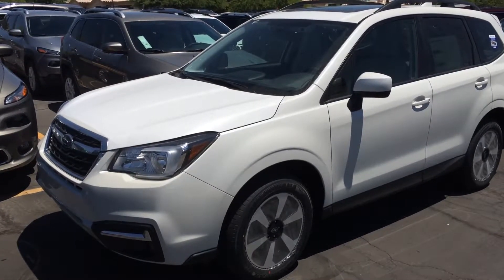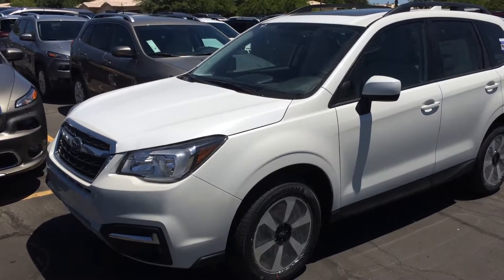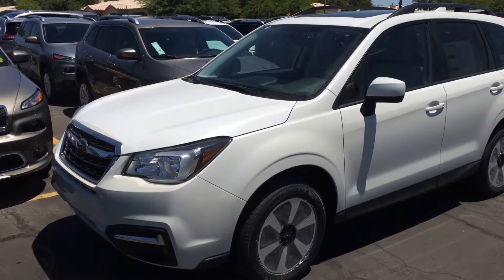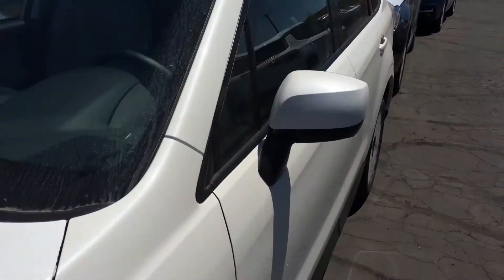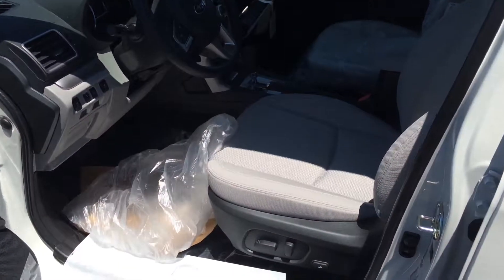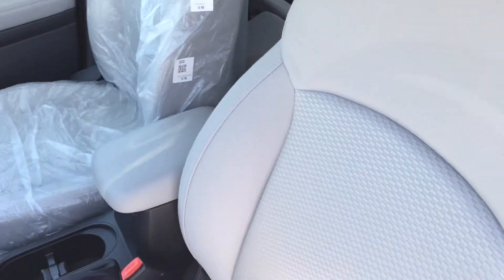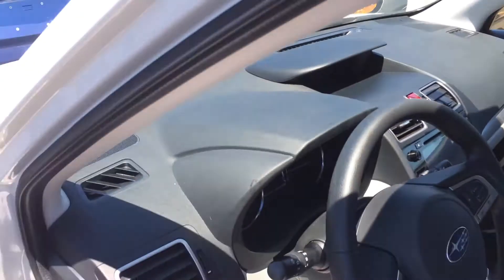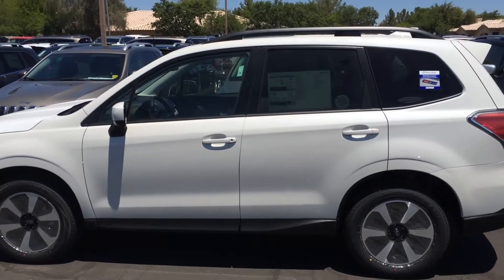17forpremeye#luigi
2017 premium Forester 2.5i eyesight Peoria